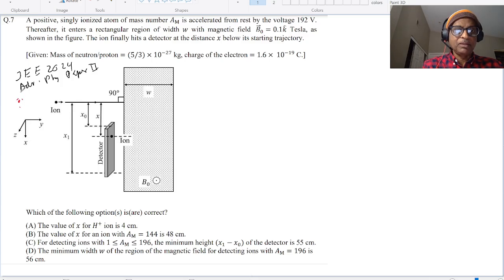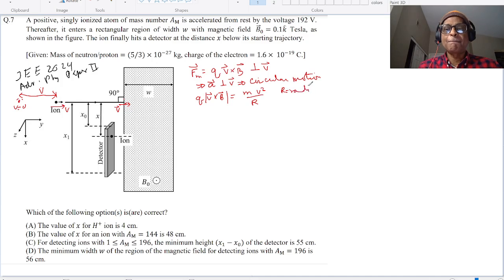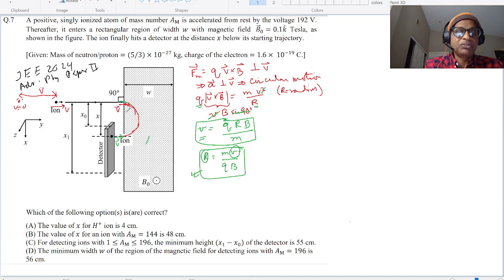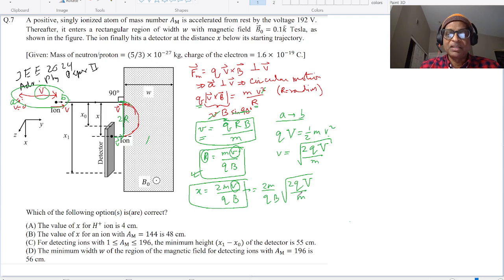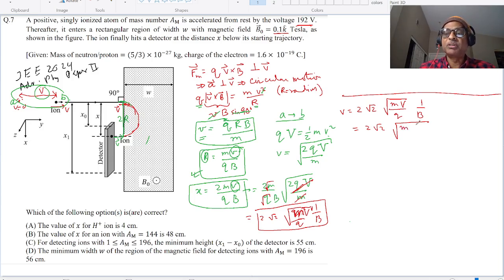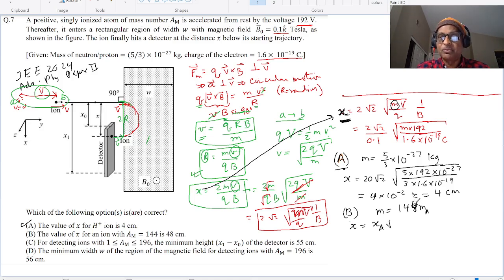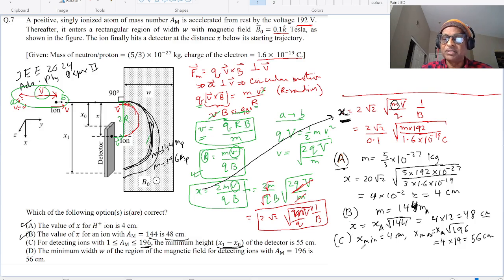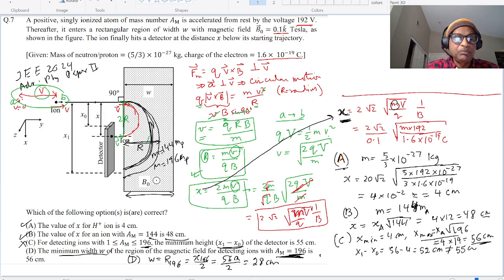2024 JEE Adv Phys Paper 2 Q7 Particle Trajectory Bending in a Magnetic Field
A standard problem of mass spectroscopy is presented in this video. Particles enter a magnetic field region and strike a plate. Dependence on mass of the particle is shown to be square-root of mass.